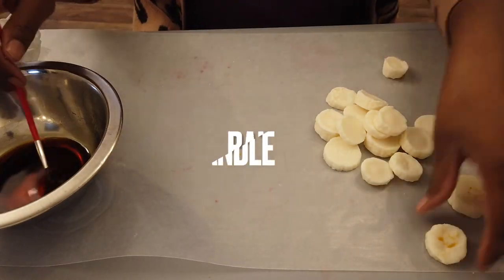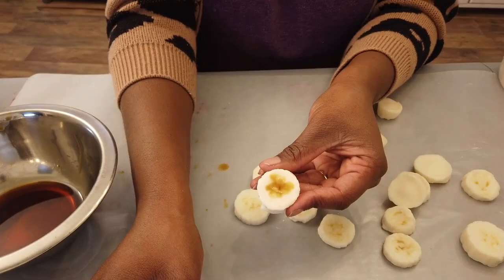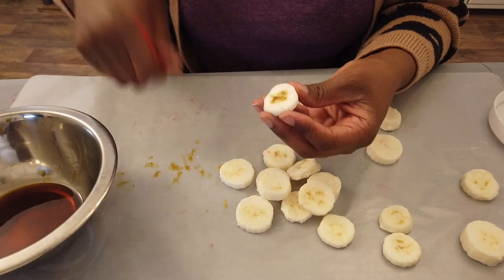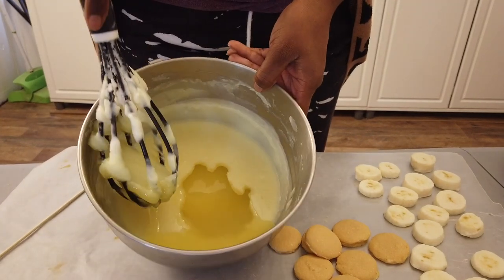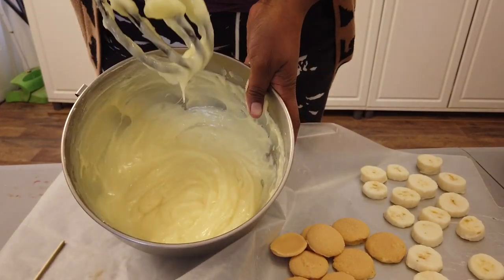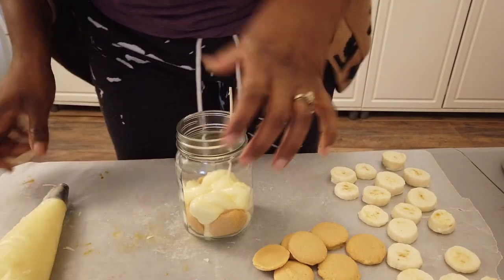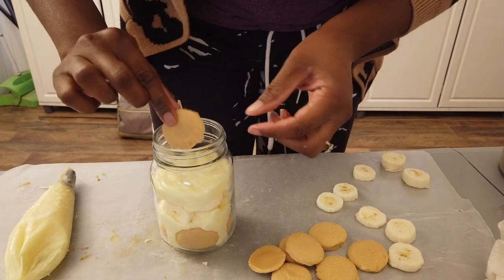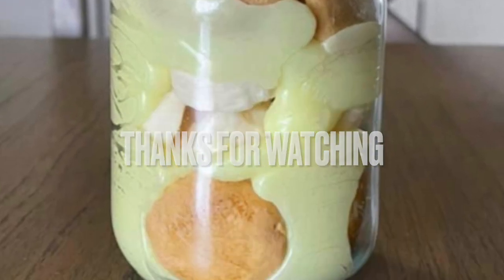Banana Pudding Dessert Candle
Watch me as I construct the Banana Pudding Candle